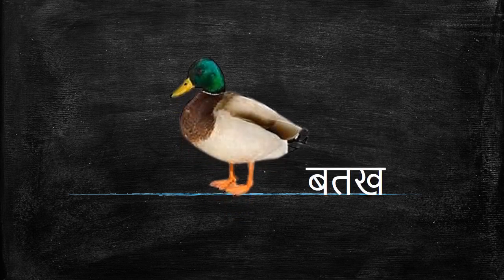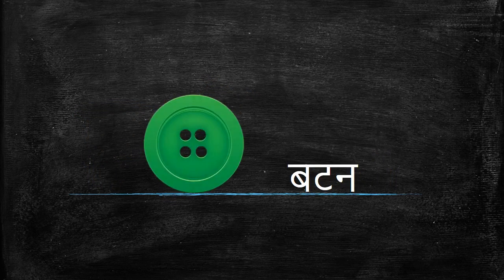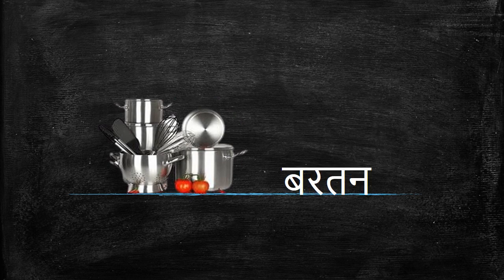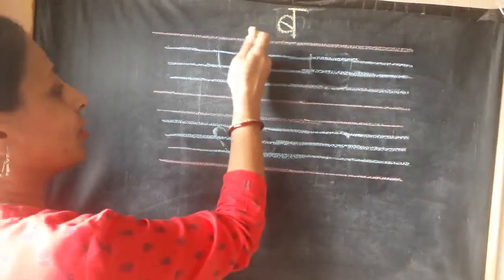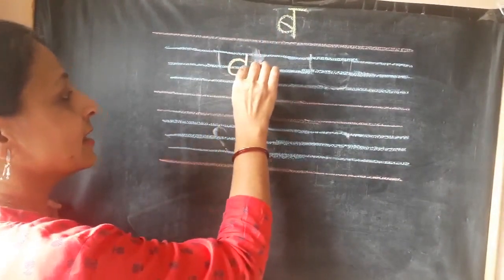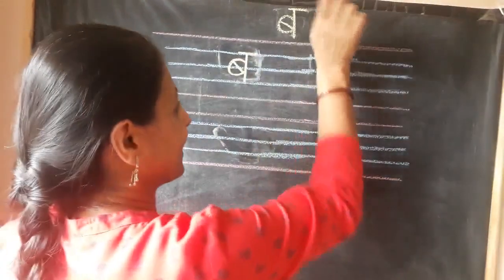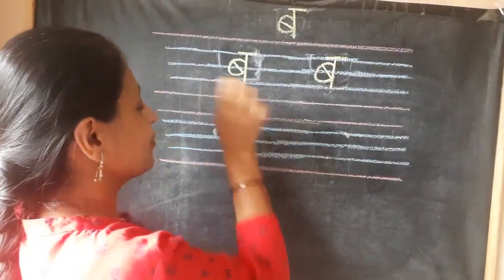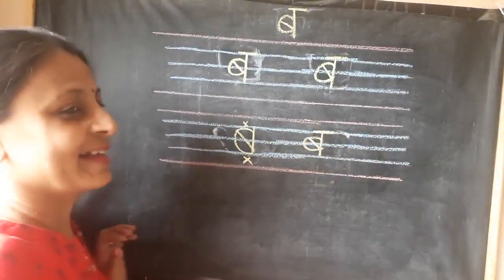The Orbis School - Hindi - Sr KG - Hindi - Vyanjan ब